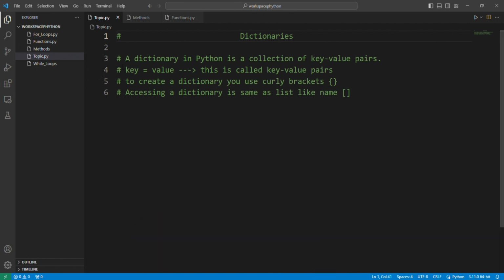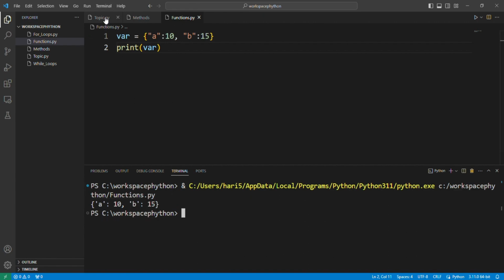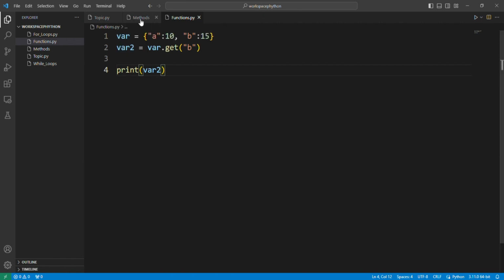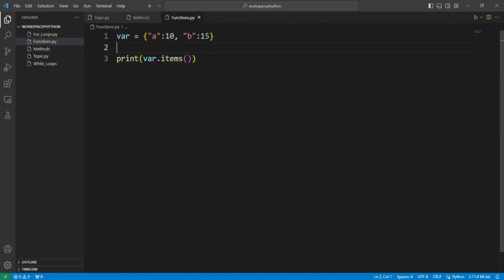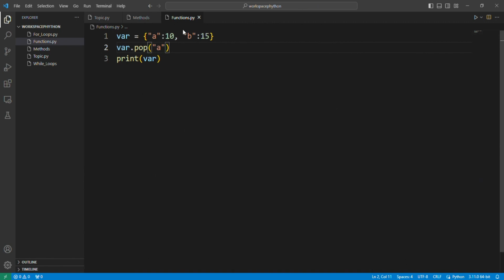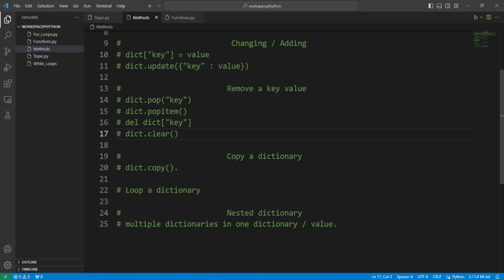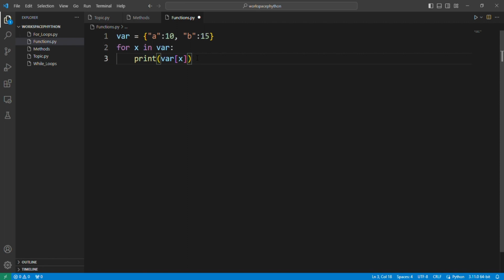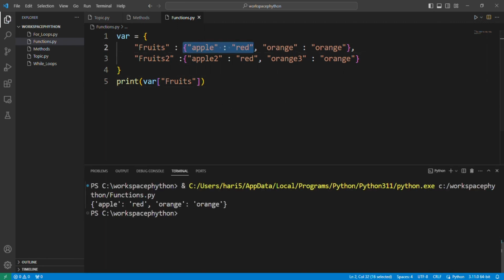Python tutorial on Dictionaries(python tutorial #5)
In today's video we will be learning about Dictionaries and it's methods.

Here are the methods we are going to learn:
Accessing
Changing / Adding
Removing
Copying
Looping
Nested dictionaries